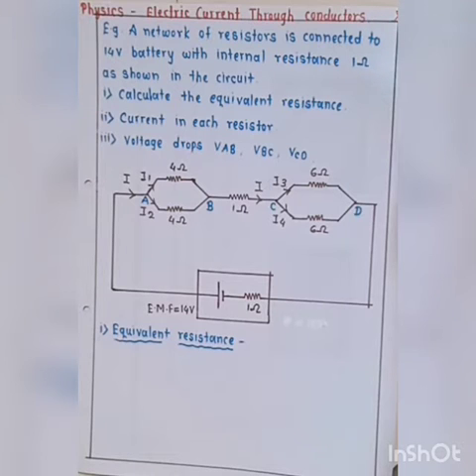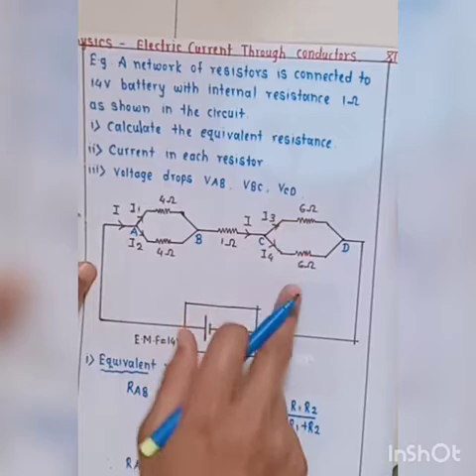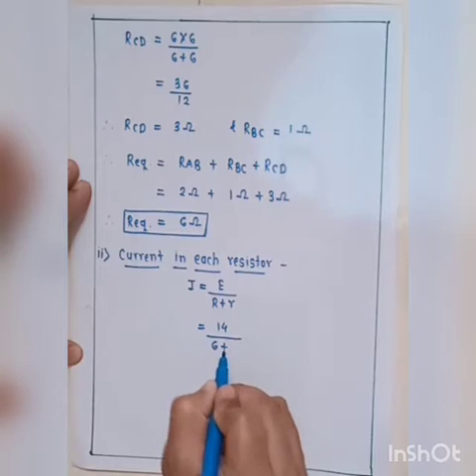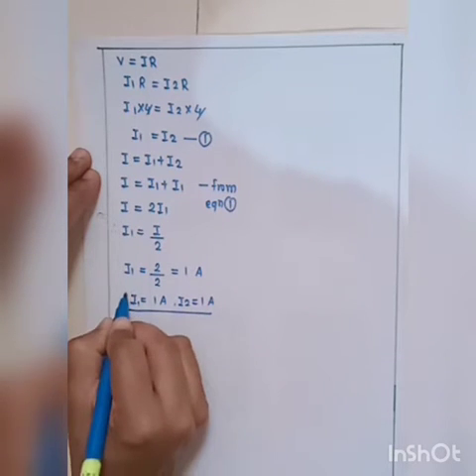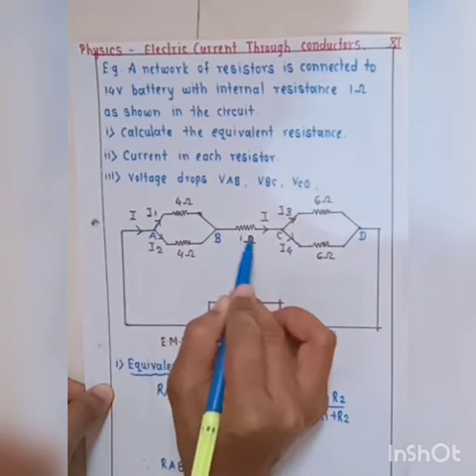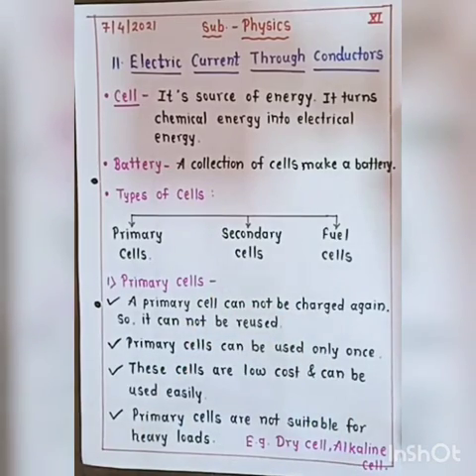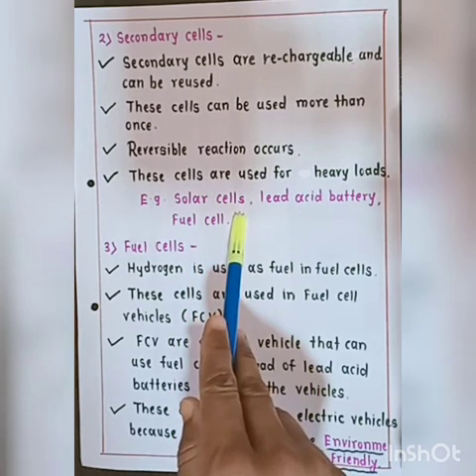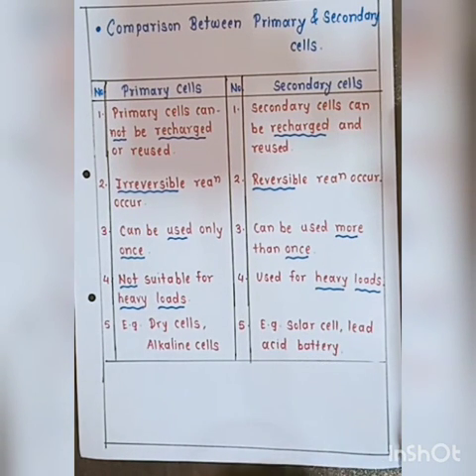11 Standard Physics | Electric Current Through Conductors